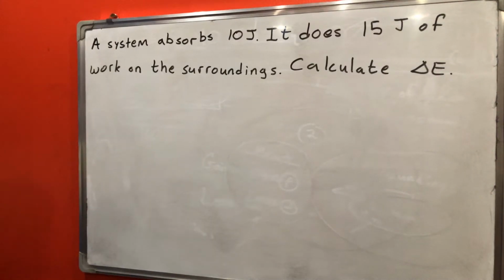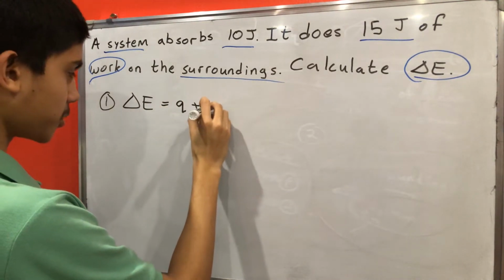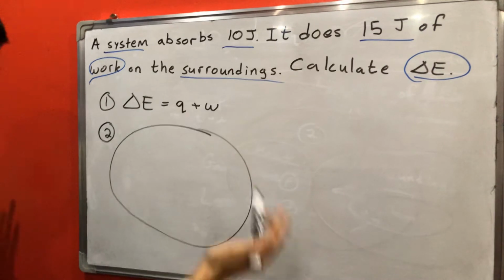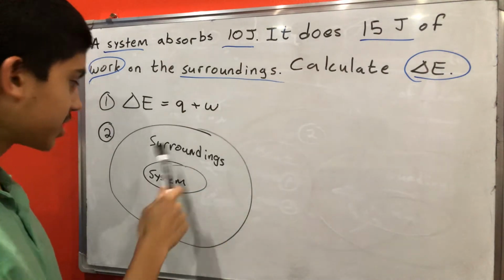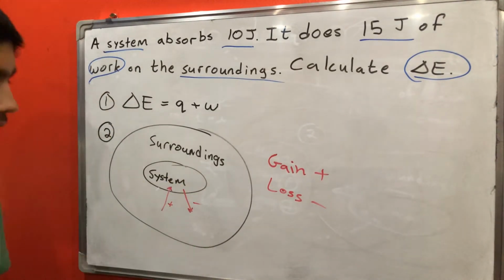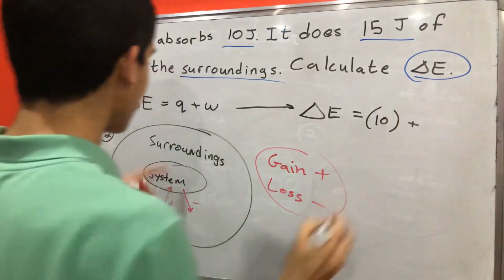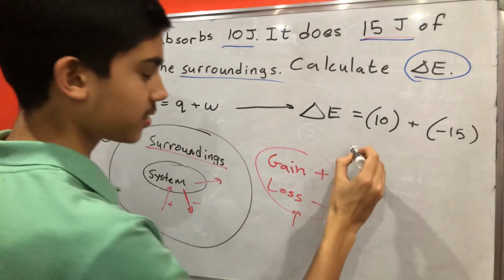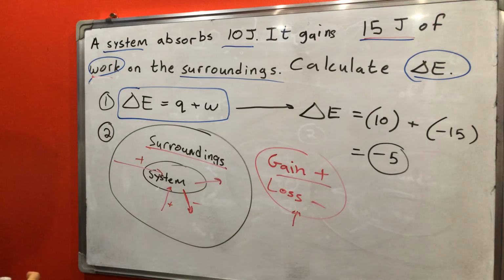First Law of Thermodynamics (Delta E)